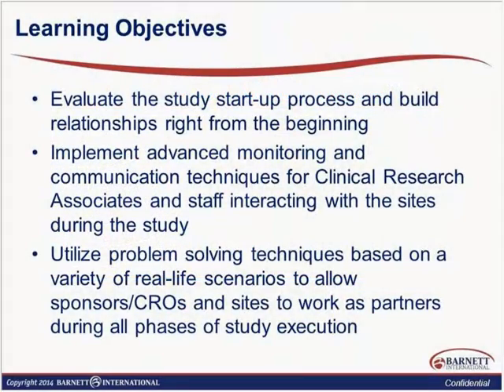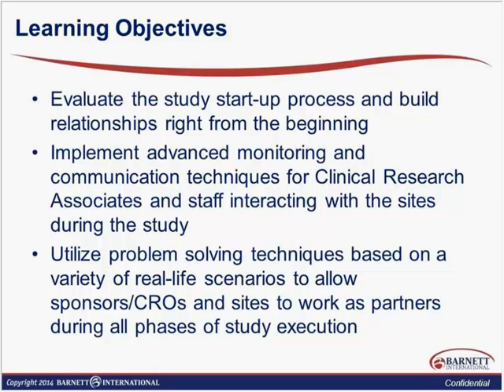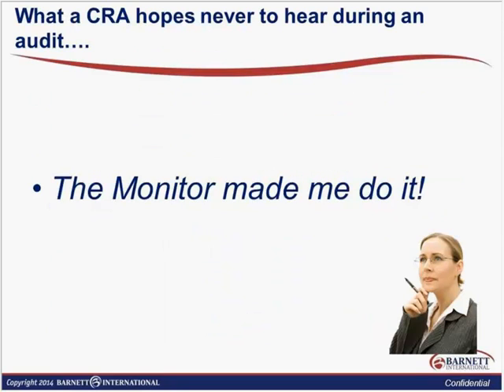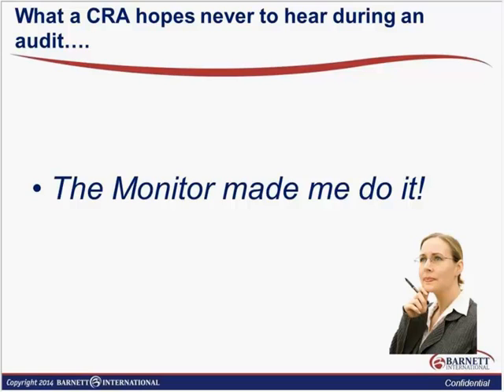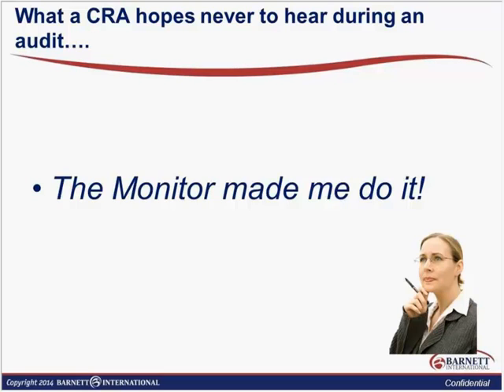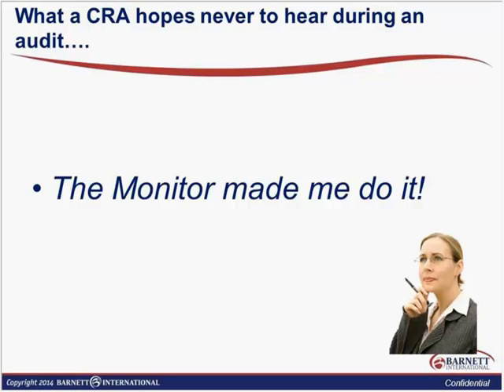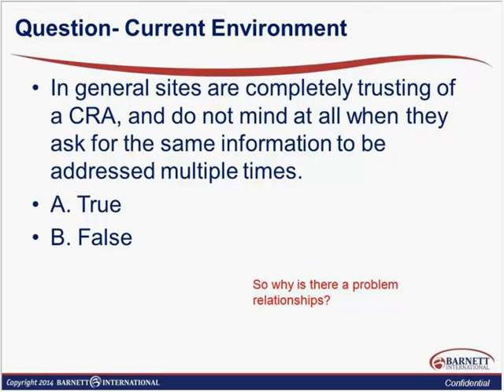Building Relationships with Clinical Research Sites Trailer Trailer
Relationships between sites and sponsors are often strained, and poor communication can interfere with having a productive study. Sites are contacted by multiple personnel during the study start-up process, and perhaps even during the study. By focusing on building relationships with the sites, the delays and errors in the startup and ongoing study process can be avoided. It is critical that the individuals working with the sites are in a position through training, knowledge, and support to positively reflect the sponsor and to ensure there is no gap in communication. This web seminar will focus on a variety of techniques for clinical study teams to use in building stronger relationships with the sites. Real-life scenarios and problem solving techniques will be discussed based on what can appear to be unreasonable monitor and sponsor requests to the site research staff.